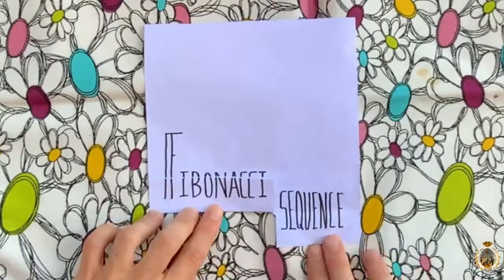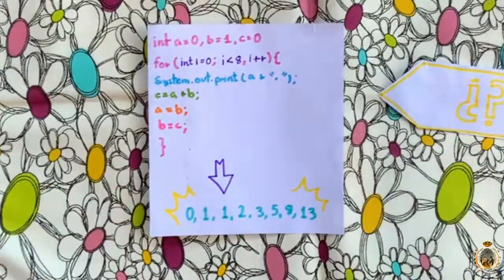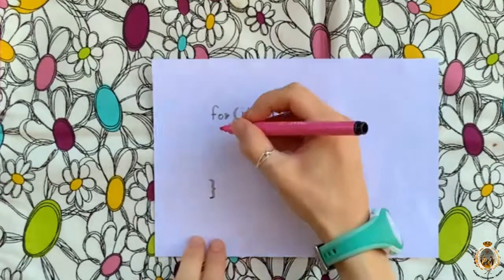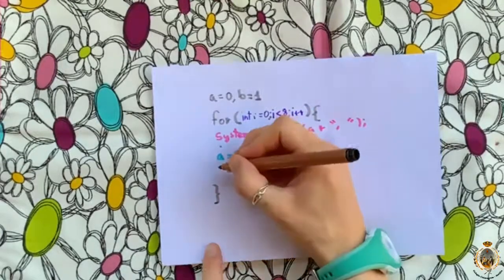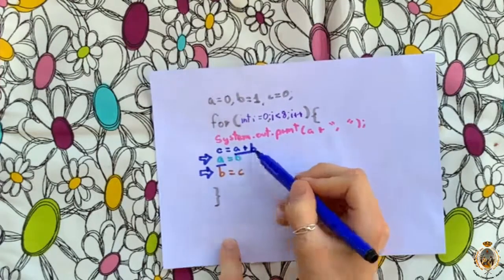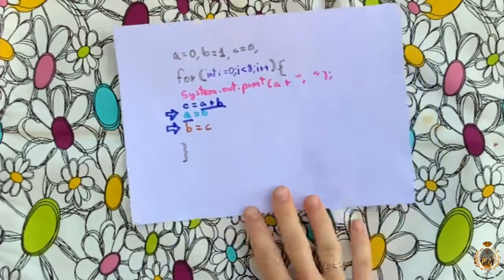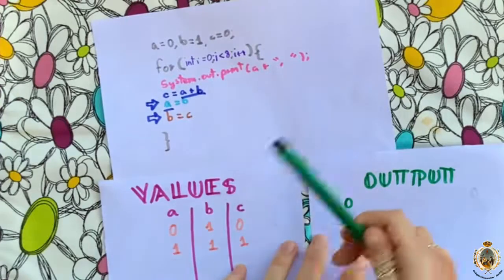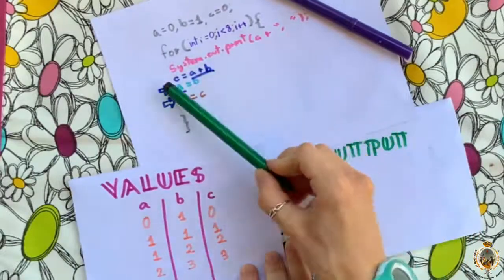Feria de la ciencia: Sucesión de Fibonacci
Proyecto “Contigo soy científico”: La sucesión de Fibonacci, una exposición diferente.

Quizás sepas en qué consiste la sucesión de Fibonacci. Pero, ¿cómo podría entenderla y desarrollarla tu ordenador?

La sucesión de Fibonacci es una de las sucesiones recurrentes más famosas. Pero seguro que no te la han contado así antes. En esta intervención, Laura, una de nuestras alumnas, va a exponer en inglés la sucesión de Fibonacci a través del lenguaje de programación. ¡Presta mucha atención! ¡Ya verás qué interesante!